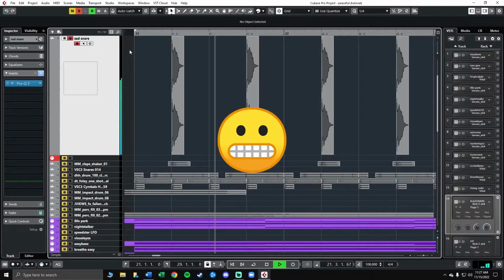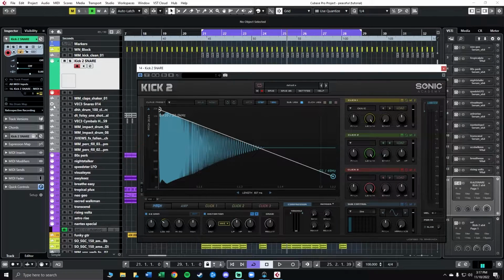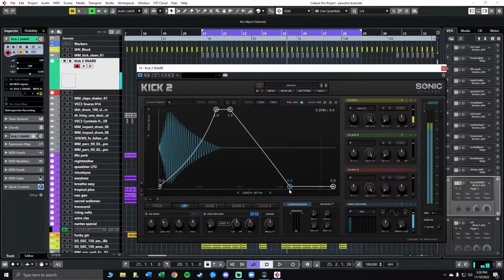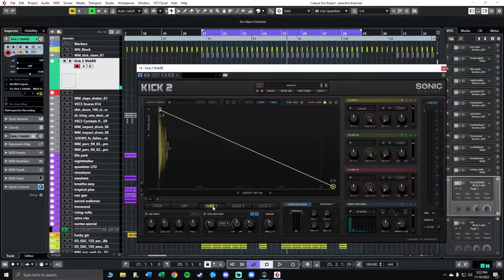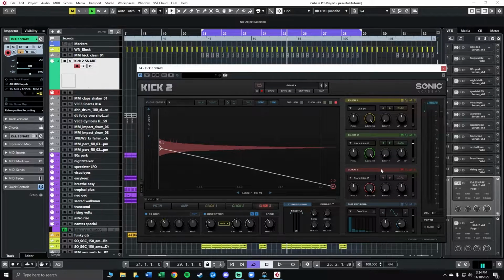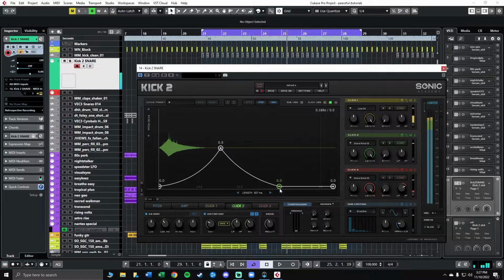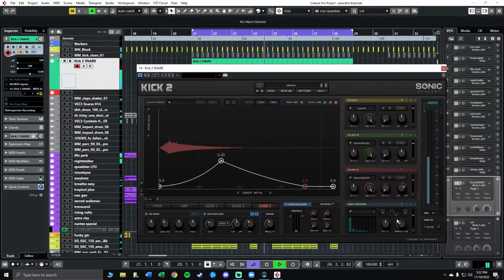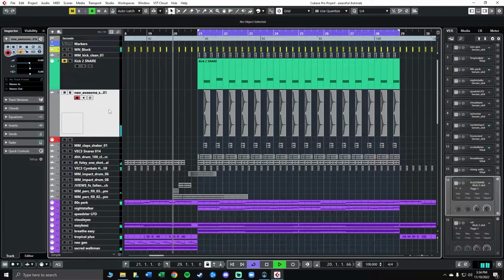Perfect Pop Snare - Snare Design Tutorial in KICK 2 (Pop, Dance, Synthwave)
In this tutorial, I break down the snare design process step by step, illustrating the fundamentals of what makes for a good and versatile snare. We'll cover sine-wave shaping, transient design, texture/tail techniques, as well as various tips and tricks in KICK 2 that'll help you along the way.

Heads-up! All synth presets featured in the demo track are from my new series of preset packs, FUTURE FUNK Vol. 1 & 2, for SERUM and VITAL.